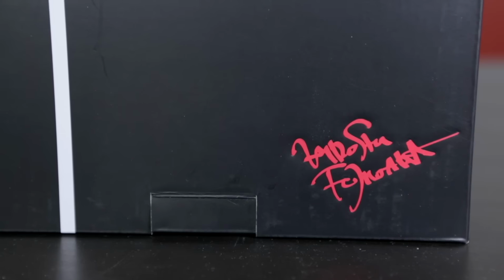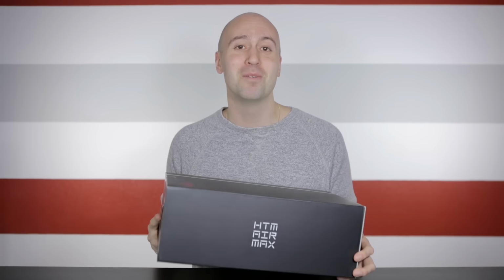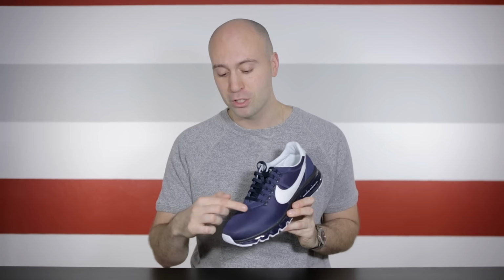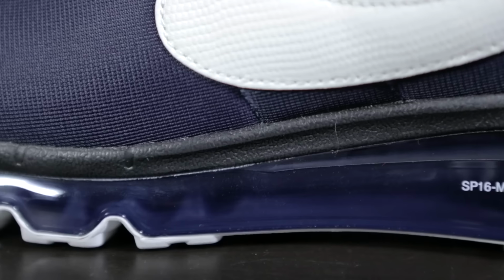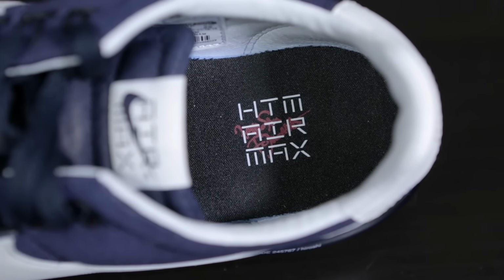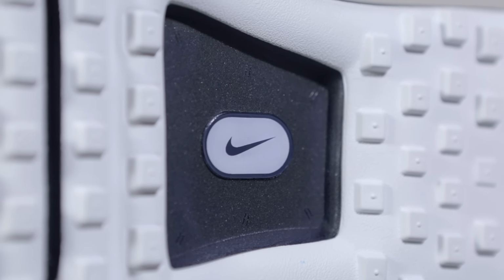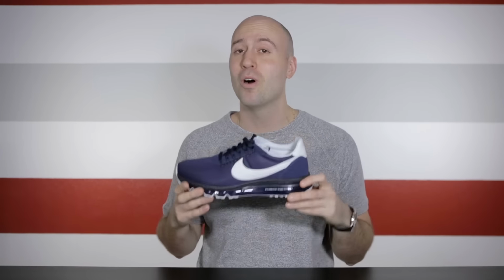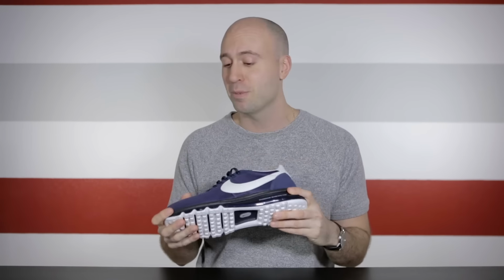Nike Air Max Ld-Zero Unboxing + Review + On feet + Close Up - Mr Stoltz 2016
The Nike Air Max Ld-Zero is this weeks unboxing and review video with a close up and on feet look.